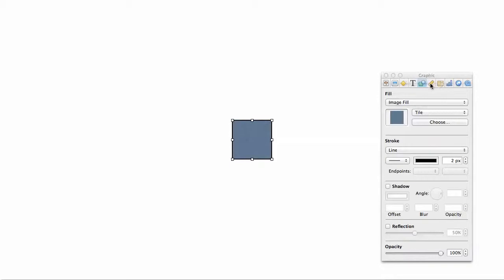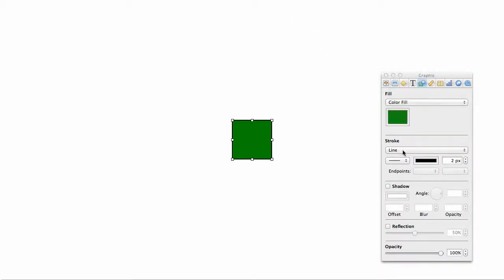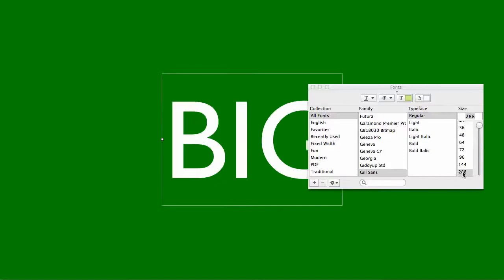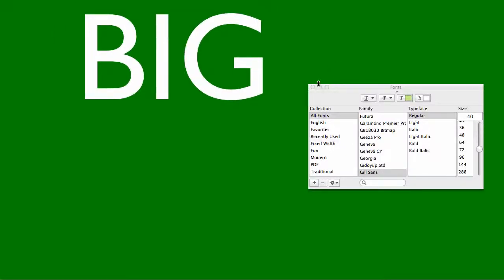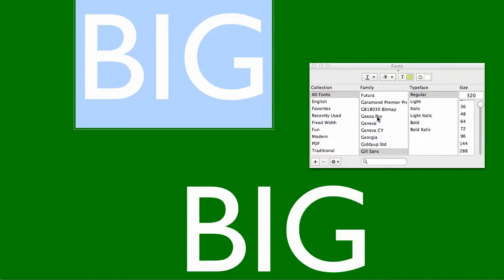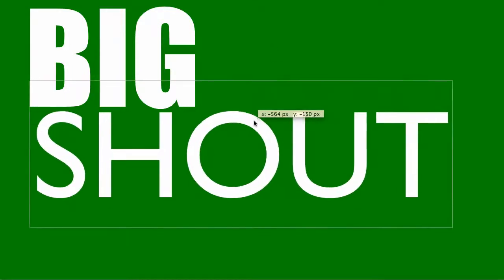How To Create Cool Graphics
In this video I used Apple Keynote, but you could also use Microsoft PowerPoint and/or Google Drive (for free) to do nearly the same.

Favorite YouTube videos